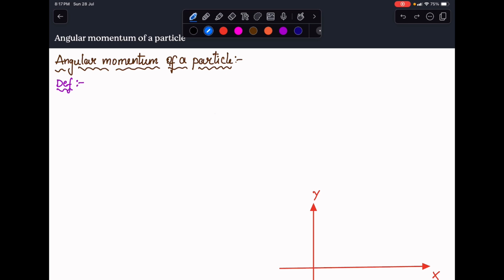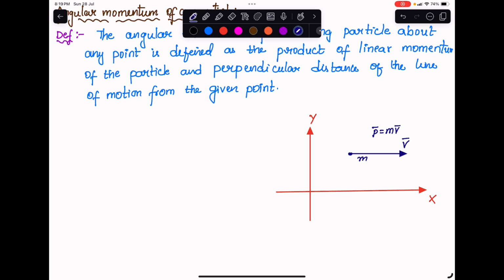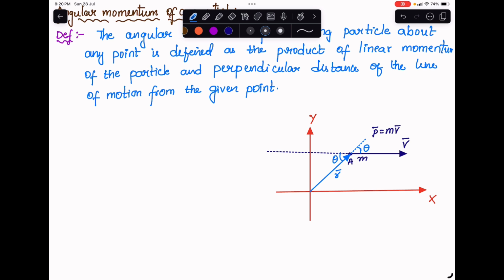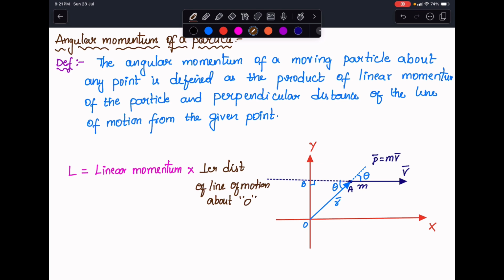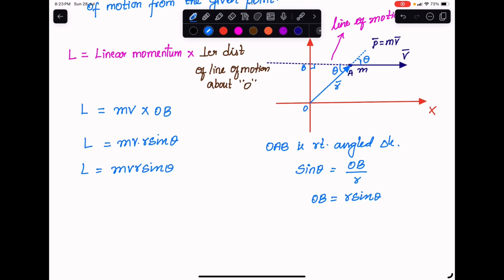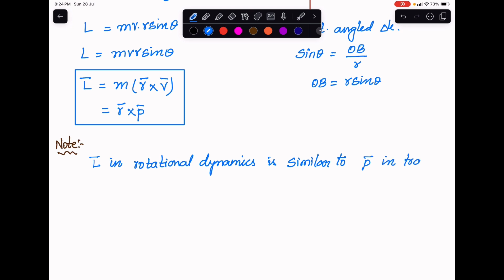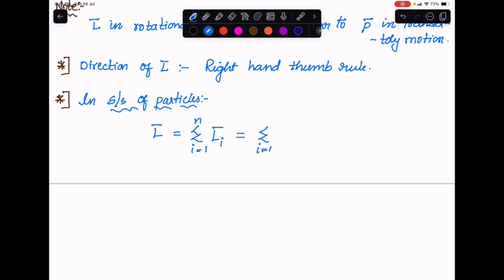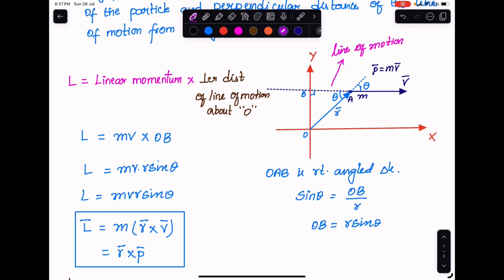Angular momentum of a particle about a point.